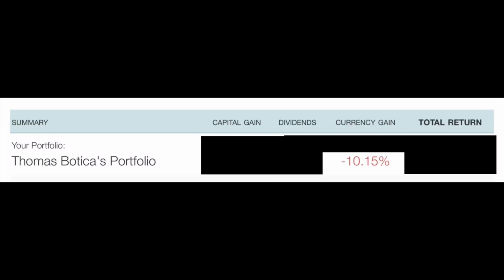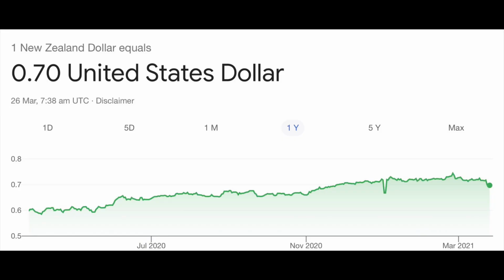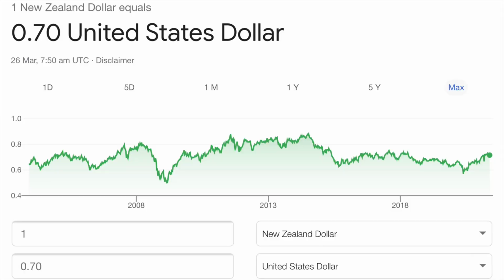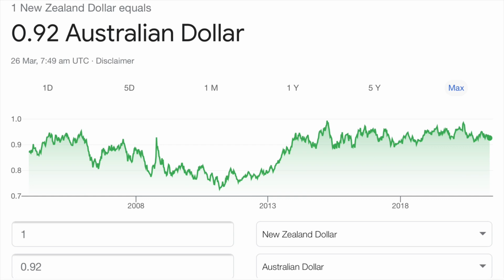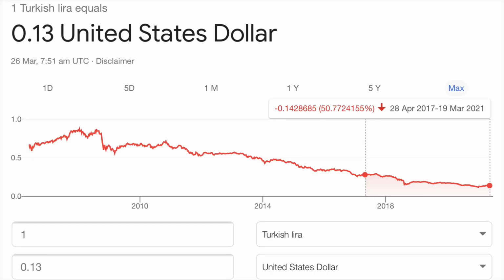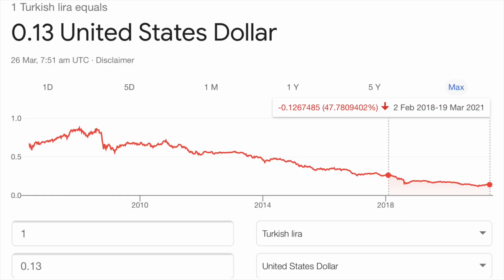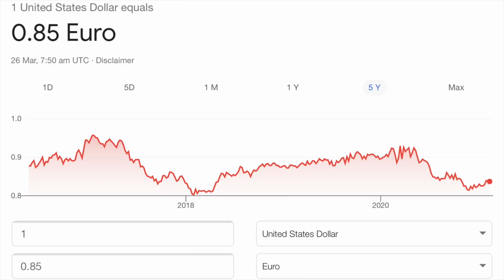Mohnish Pabrai's International Investing Strategy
Time Stamps:
0:00 - My international investments
2:34 - Mohnish Pabrai's philosophy
4:54 - Inflation
5:44 - USD, AUD, NZD
6:27 - Pabrai's Turkish investment
9:54 - Final thoughts